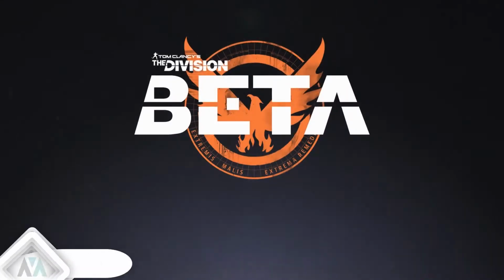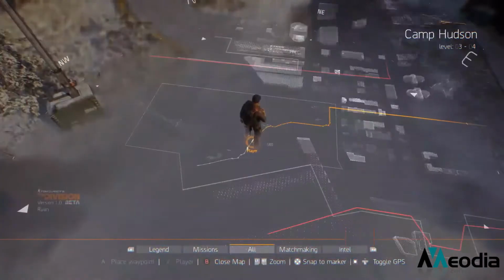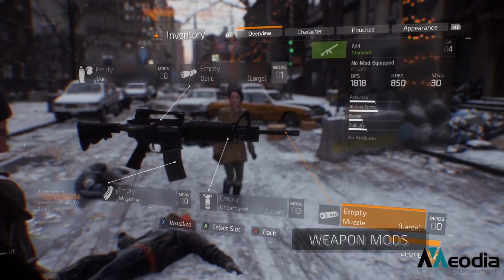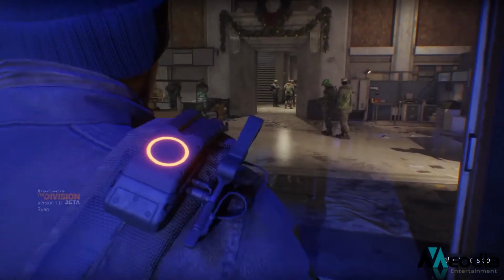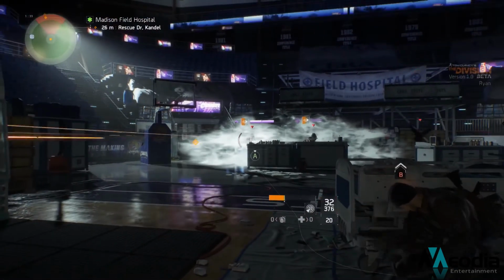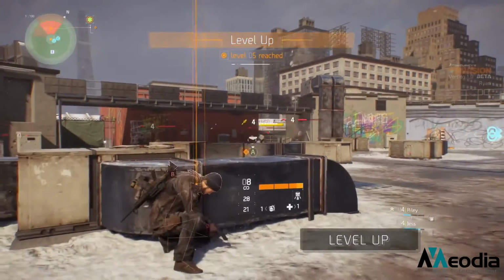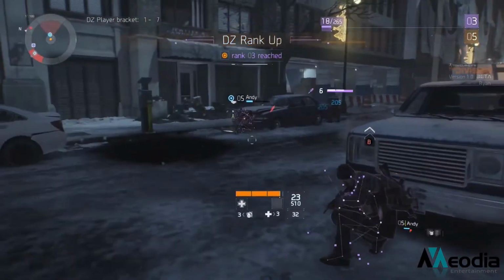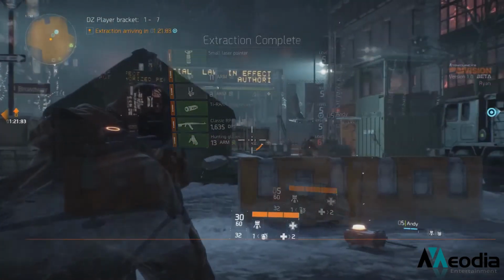Tom Clancys The Division - How to play the Beta Gameplay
The Beta Starts Today for the Xbox one
and Tomorrow the 02.29.16 on Ps4/Pc

Get Ready !